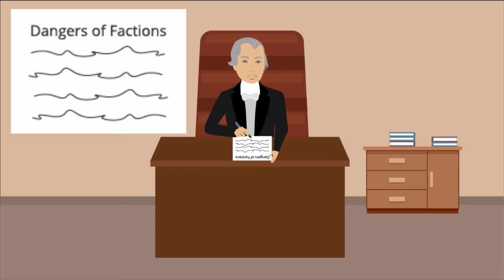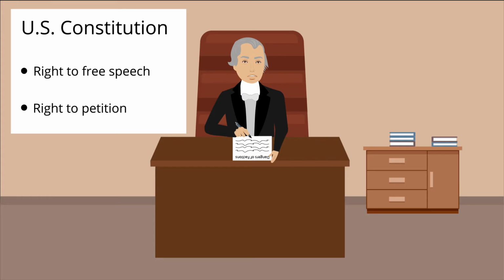Interest Groups: Influencing Politics - U.S. Legislative Branch Series | Academy 4 Social Change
Interest groups consist of people that support a particular political interest or area of interests. They exist at all levels of government, from the U.S. Congress to town councils. Part of their function is lobbying, where they lawfully seek to influence a public official on an issue. Interest groups may also try to influence elections through endorsing, funding, or sending members to support a campaign.

**Think Further Questions:
1. If you were to form or join an interest group, what would its focus be? Why are you interested in that specific issue?
2. Do interest groups do more harm than good? Why or why not?
3. What are some ways to mitigate the negative effects of interest groups?

**Contents
00:00 - Introduction
00:22 - Explanation
00:35 - Interest Groups
00:55 - The History
01:53 - How It Works
03:08 - Applying It